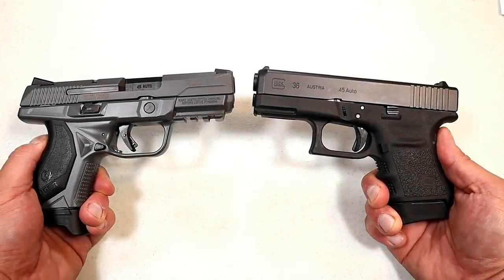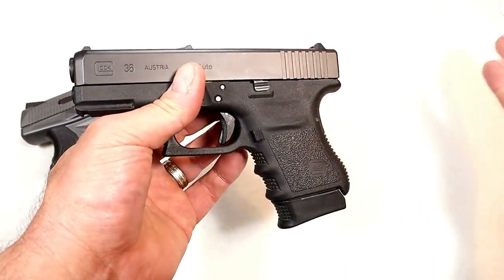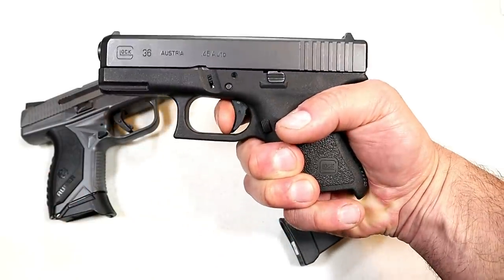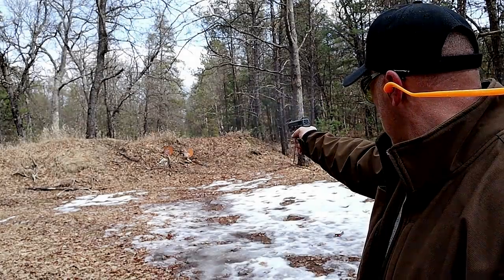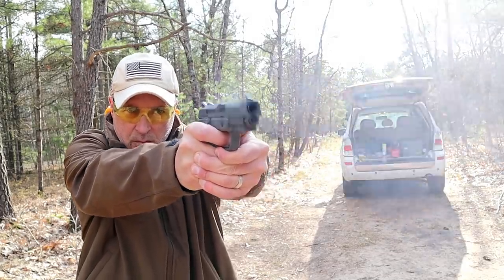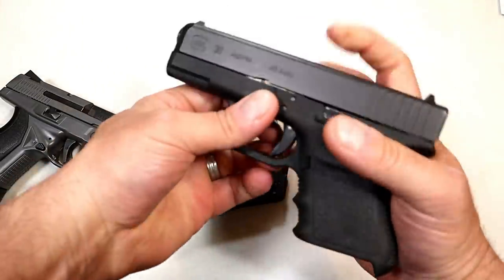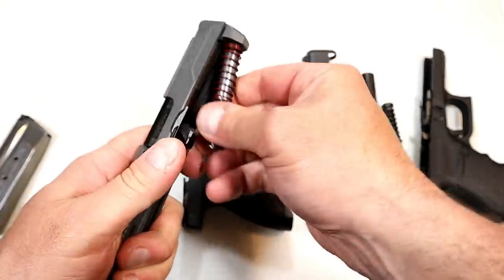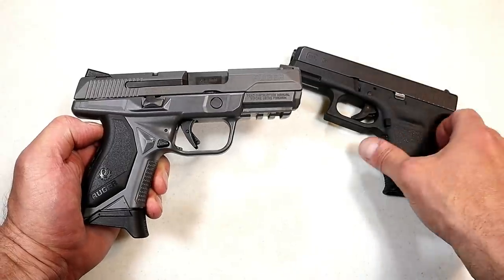Ruger American Compact VS Glock 36 (.45 ACP) - TheFirearmGuy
Here is a comparison with the Ruger American Compact .45 VS the Glock 36. Both of these are fine handguns in .45 ACP. The features, range time and size and weight were are compared in this review. Which handgun would you choose?